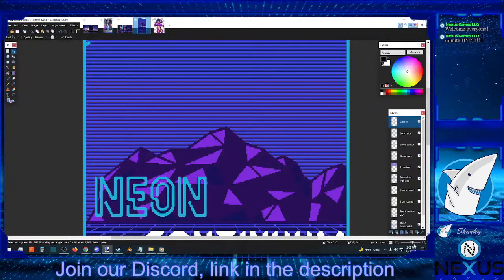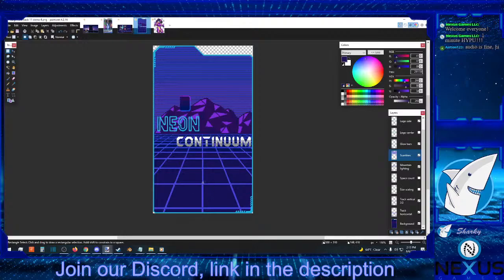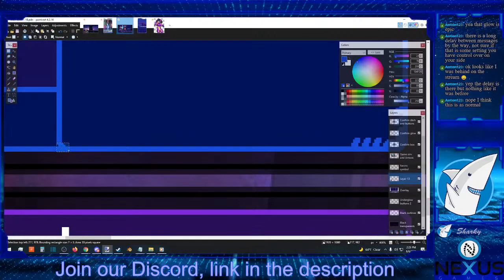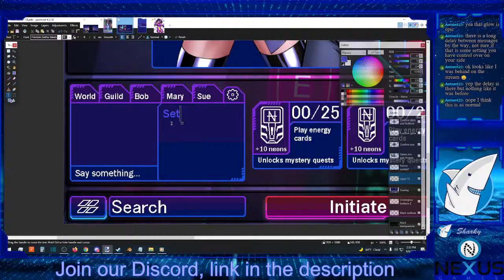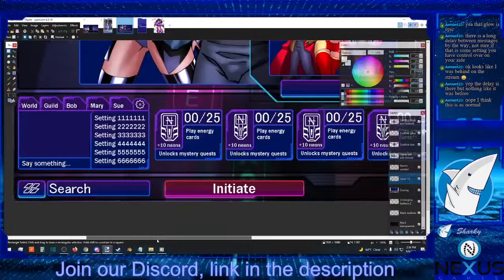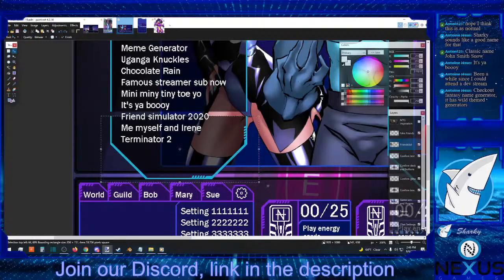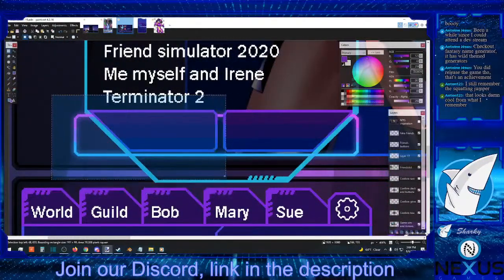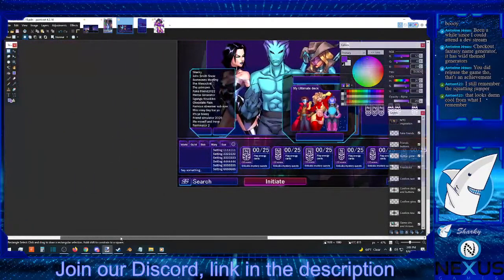Neon Continuum | Devstream neon UI Design Part 32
This week, for the Neon Continuum devstream I'll be continuing work on new card back UI, and more!